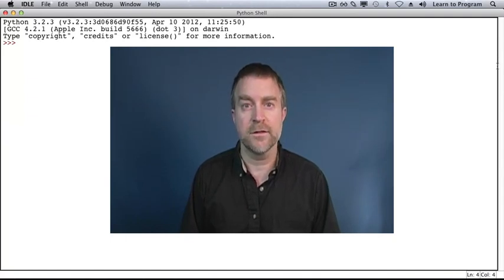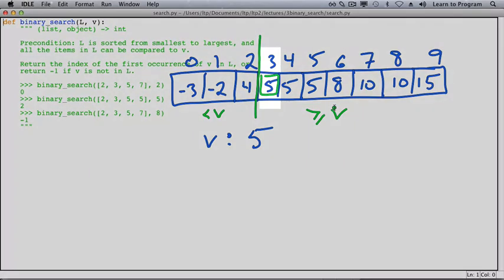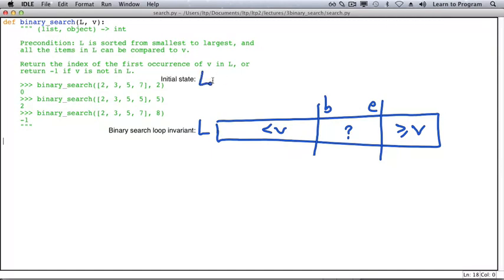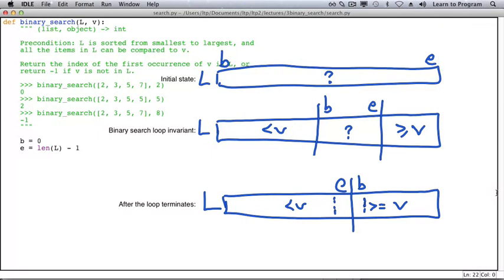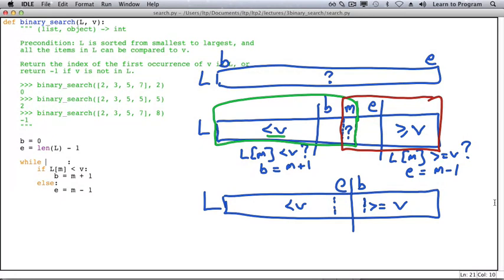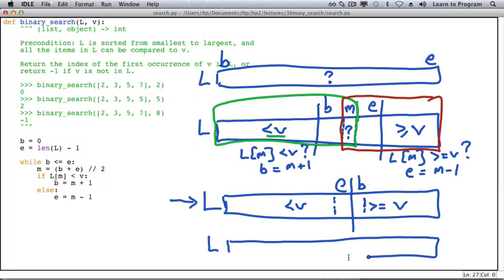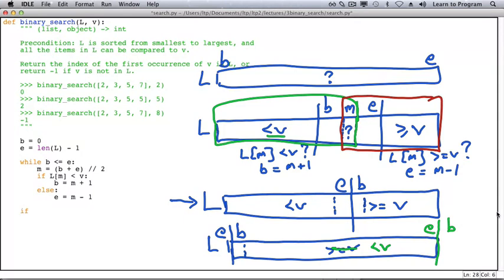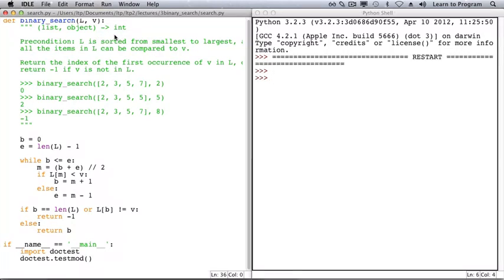Binary Search(Python)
Binary Search
Python
Algorithm